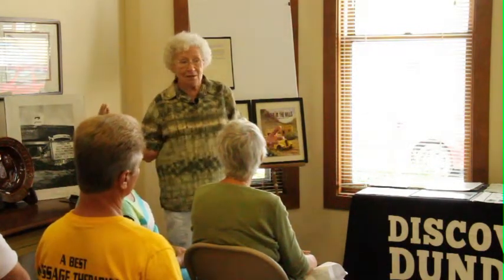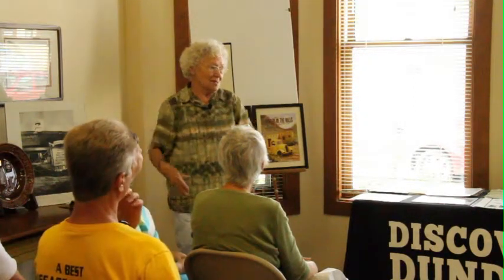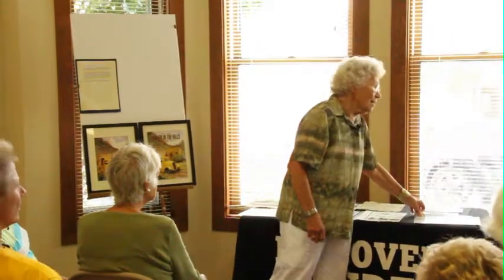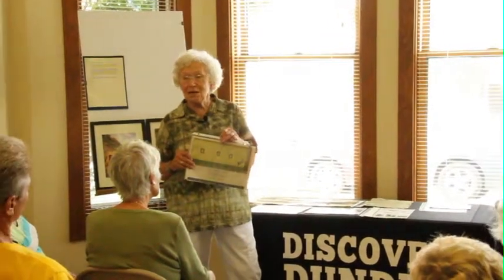Aug 16th Deloris Doederlein Lumberyard long